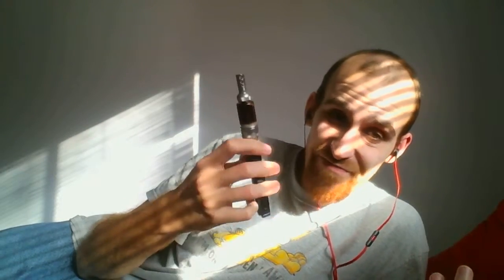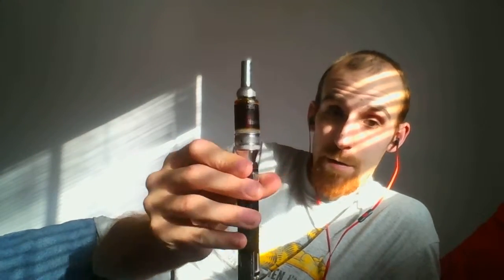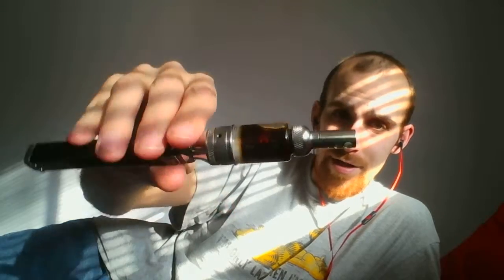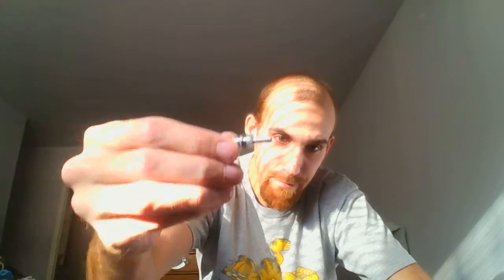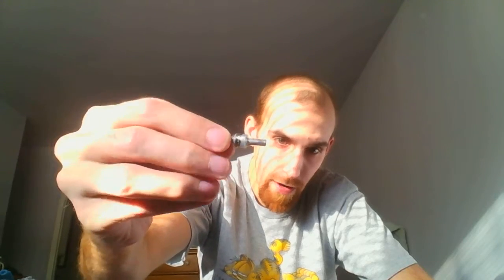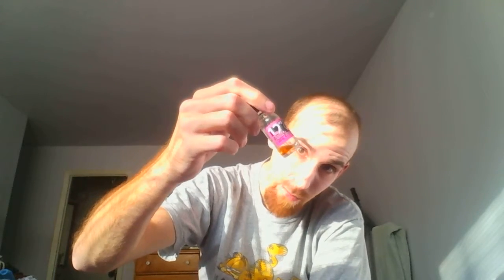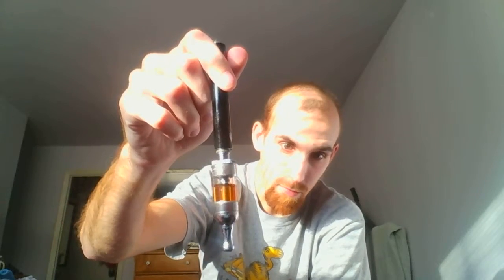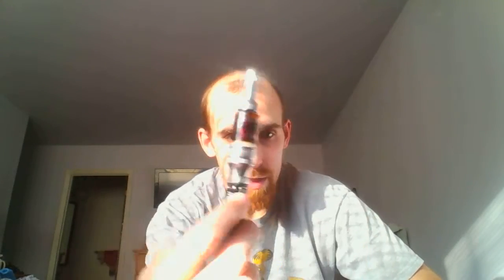jan15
yaaay my replacement tank came in the mail